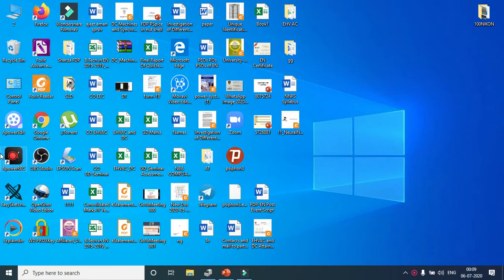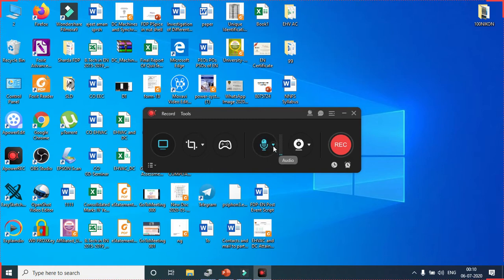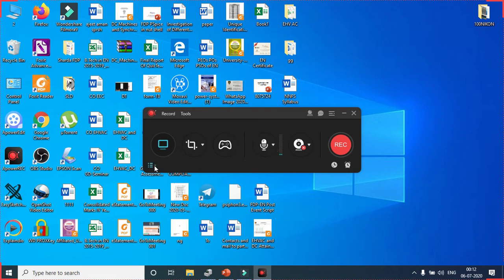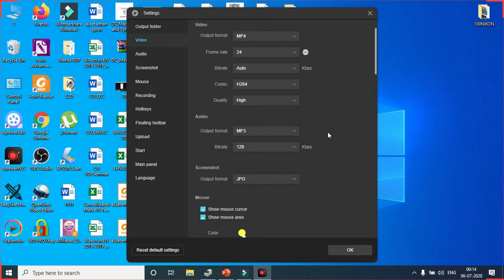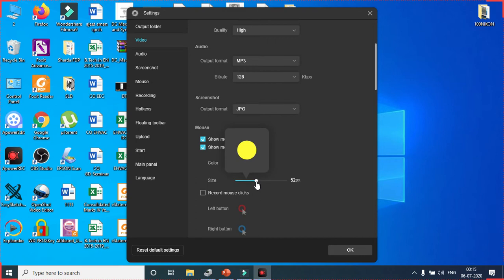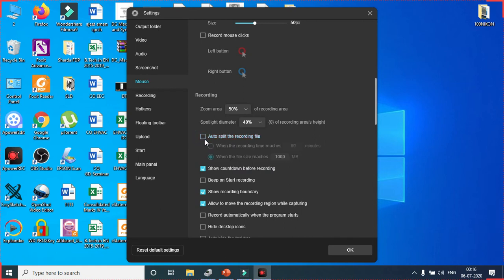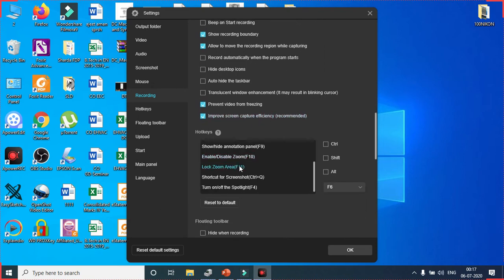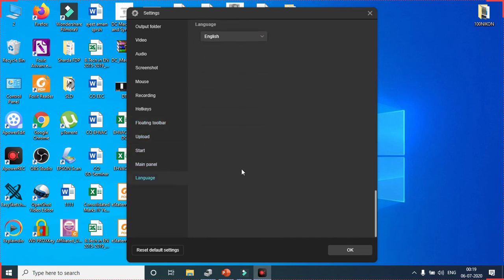ApowerREC (Apowersoft) ll Best Screen Recorder Settings for Screen Capture ll Electrogyan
In this video settings for Screen Capture using ApowerREC an Ultimate Screen Recorder are discussed. Apowersoft Screen Recorder Pro is a simple yet professional screen recording program. It allows for recording screen with audio in high quality and save video in various formats. Besides, it also features scheduling recording tasks, uploading video to YouTube and FTP, taking screenshots and many more. You can watch this video tutorial to know more about this rich-featured screencast software.

apowerrec,
apowerrec screen recorder,
screen capture software,
screen recording windows 10,
screen recording,
apowerrec settings,
How to record using ApowerRec,
how to capture pc screen video,
free screen recorder,
how to record pc screen windows 10,
best screen recorder for pc,
apowersoft screen recorder tutorial,
apowersoft screen recorder tutorial in hindi,
apowersoft screen recorder pro tutorial,
apowersoft online screen recorder tutorial,
video lecture with powerpoint,
apowersoft screen recorder,
apowersoft screen recorder settings hindi,
apower recorder,
pc screen recorder,
screen recorder,